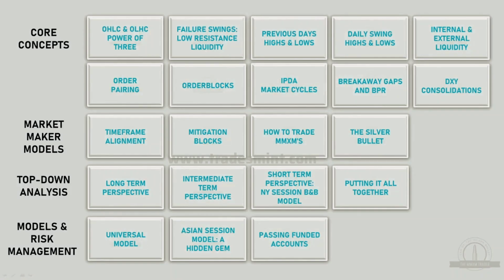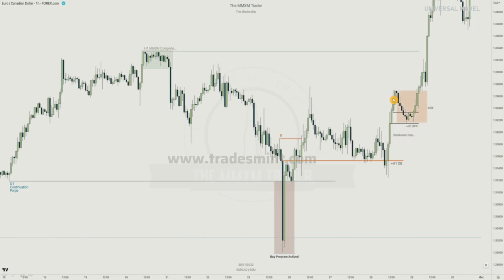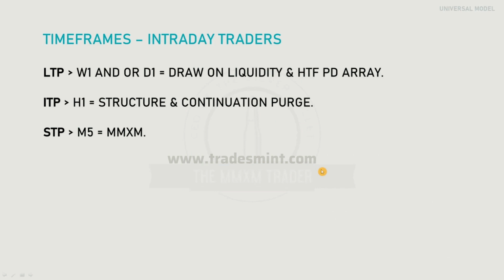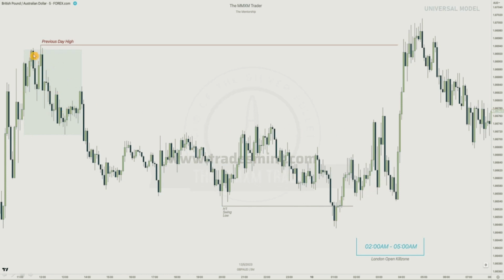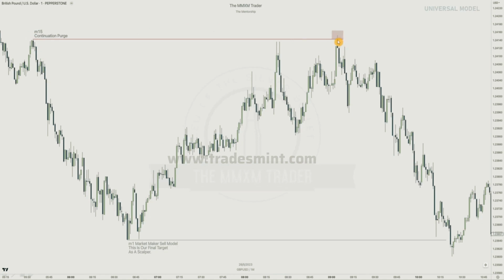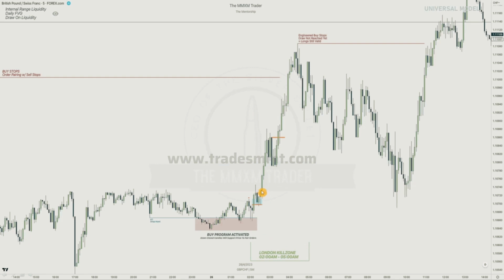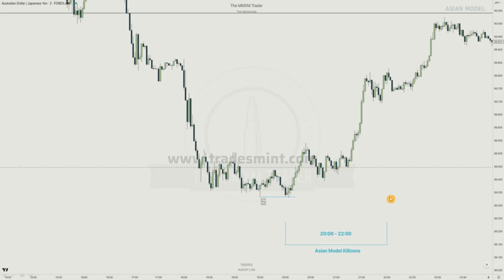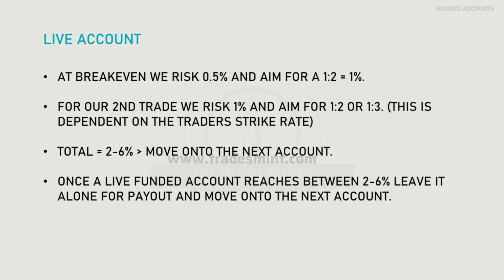IV. Models & Risk Management